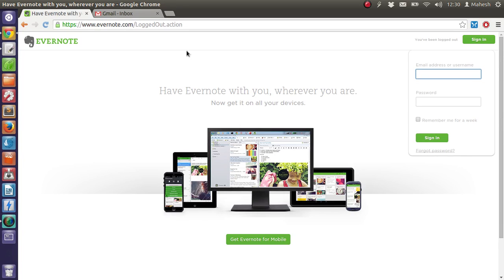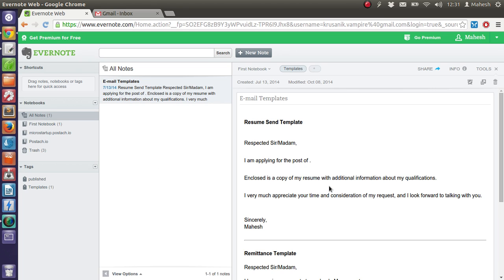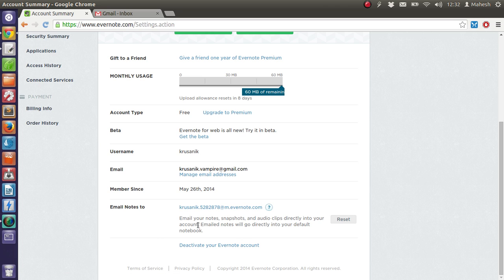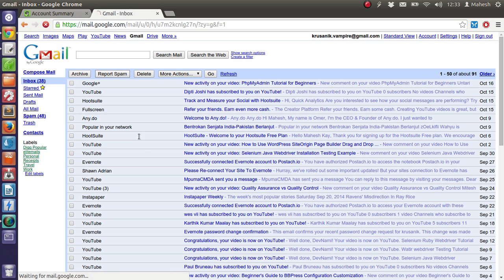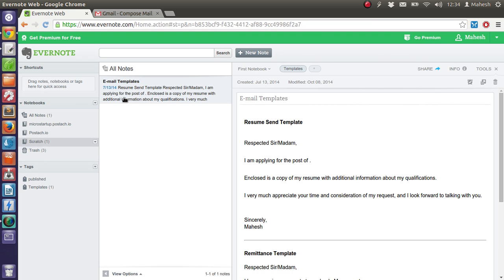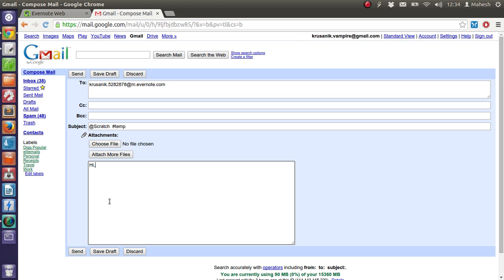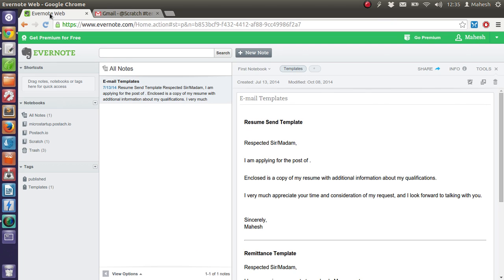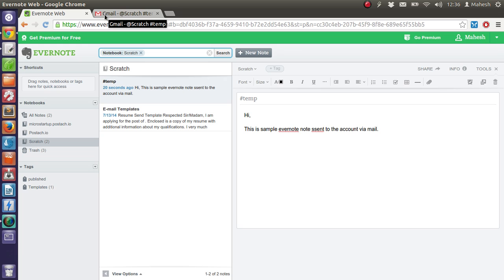How to Email a Note into Evernote Account Notebook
Learn how to use evernote email to send note into evernote account.